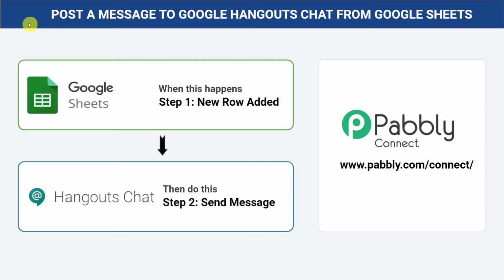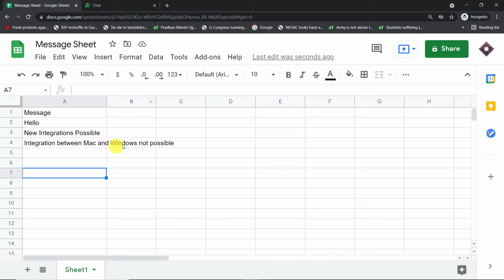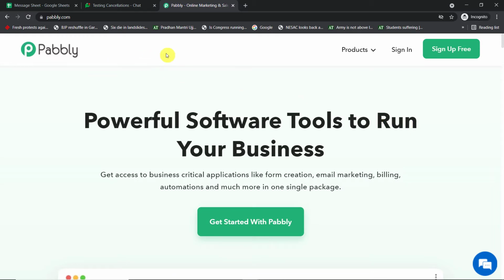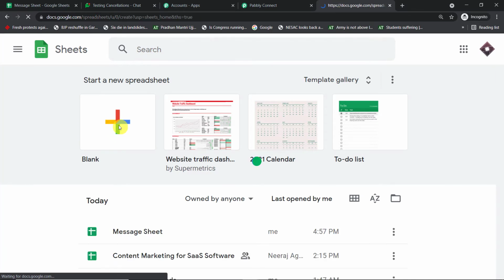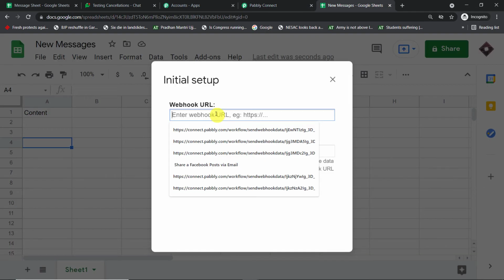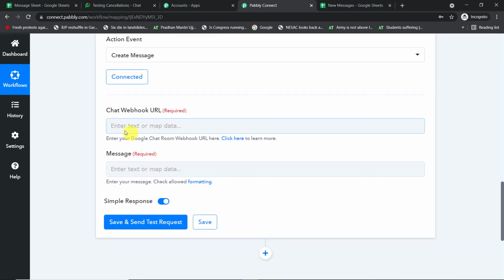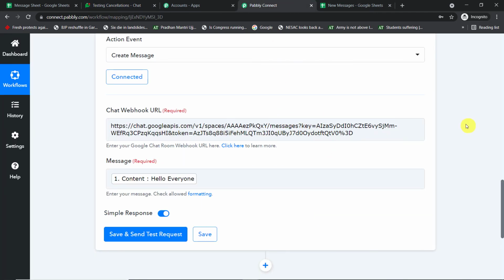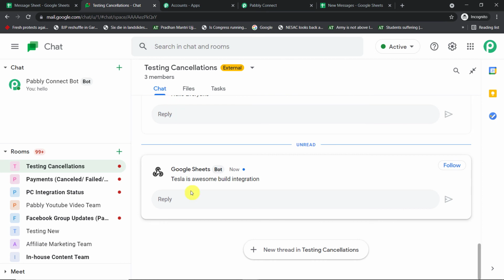Post a New Message to Google Hangouts Chat from Google Sheets in Real-Time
✅ In this video, we will learn Google Sheets Google Hangouts Chat integration, where you can post a new message to Google Hangouts Chat from Google Sheets in real-time with the help of Pabbly Connect.